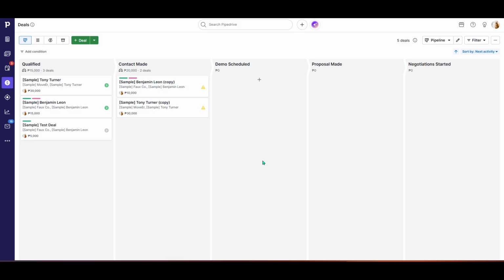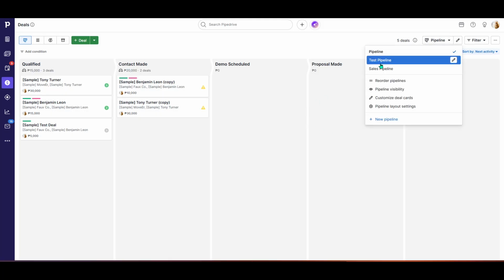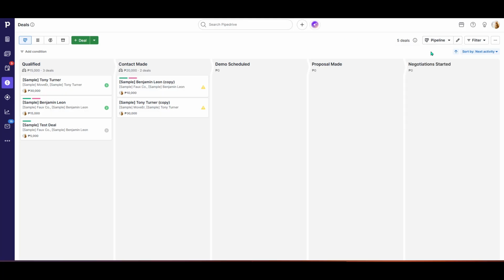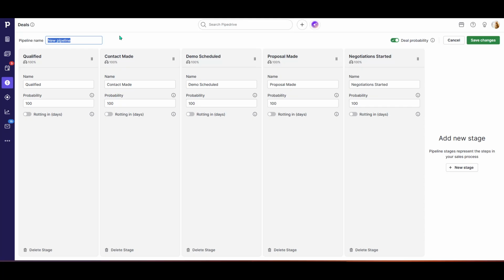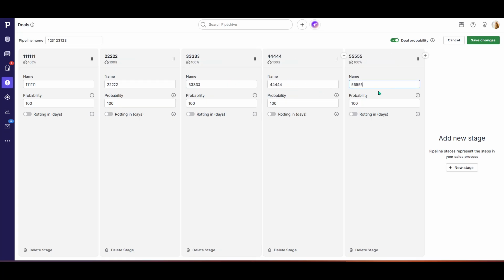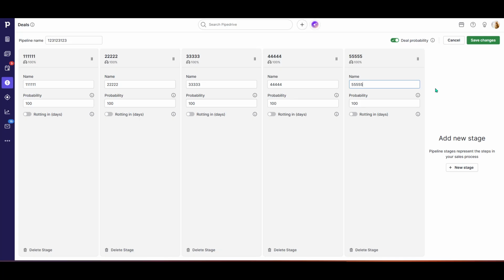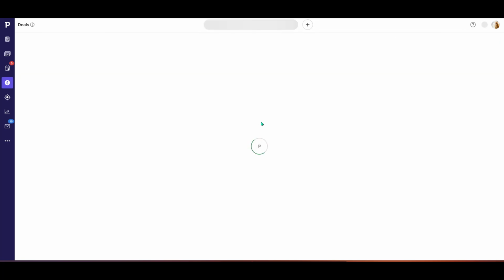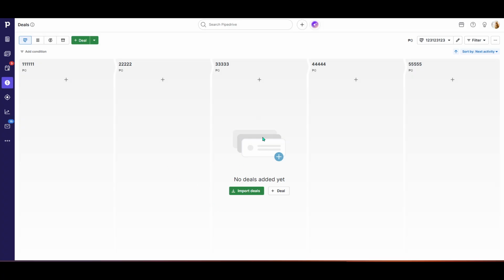How to Add a Second Pipeline in Pipedrive (2026 Step-by-Step Beginner Tutorial)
Learn how to add a second pipeline in Pipedrive the right way! In this 2026 step-by-step beginner tutorial, I’ll show you how to create multiple pipelines, organize different sales processes, and manage deals more efficiently. Perfect for beginners, sales teams, and anyone using Pipedrive to manage multiple workflows.

how to add second pipeline pipedrive, pipedrive multiple pipelines tutorial 2026, create new pipeline pipedrive guide, pipedrive deal pipeline management tutorial, pipedrive for beginners tutorial, crm productivity tools tutorial, sales pipeline organization guide, pipedrive tips and tricks 2026, manage multiple pipelines pipedrive step by step, crm workflow organization tutorial, pipedrive deal tracking guide, beginner pipedrive tutorial 2026